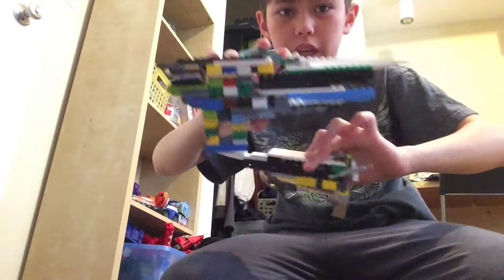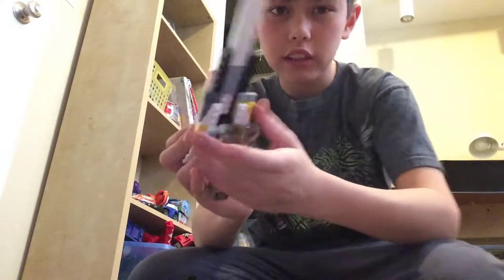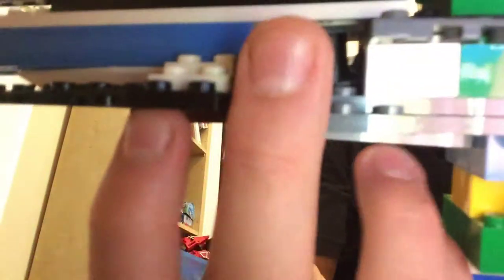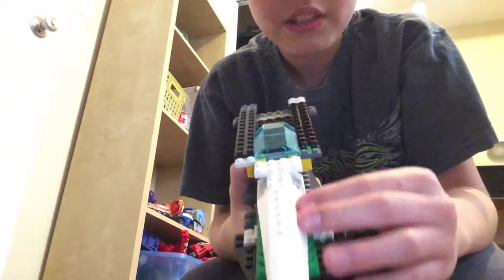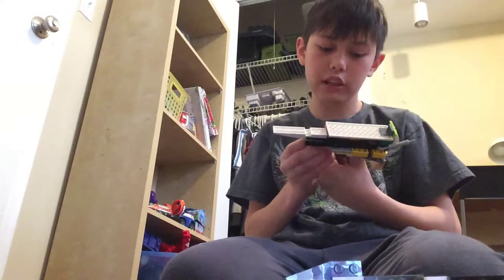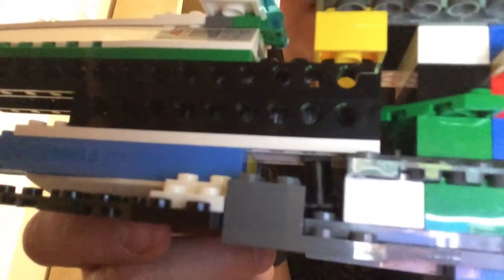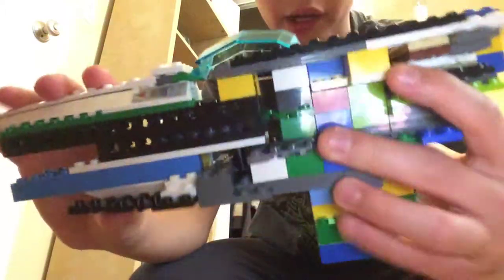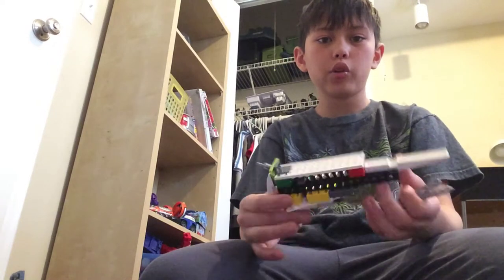LEGO GUNS THAT STINGS